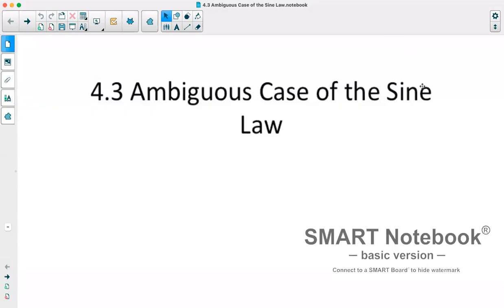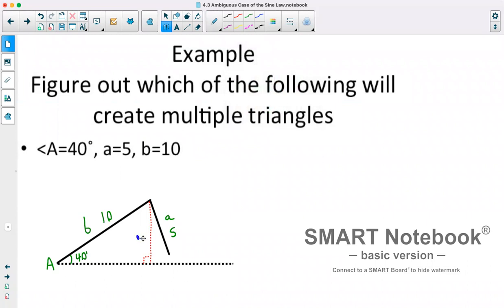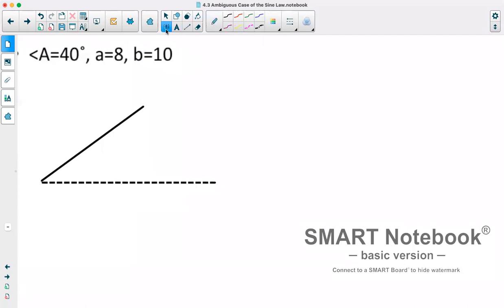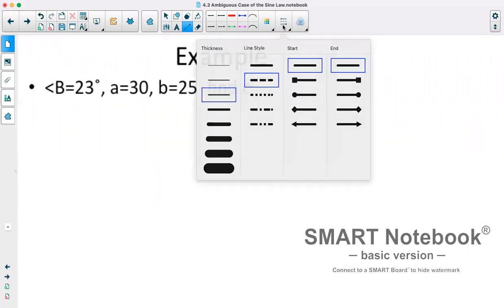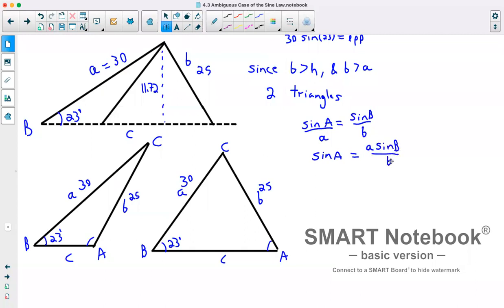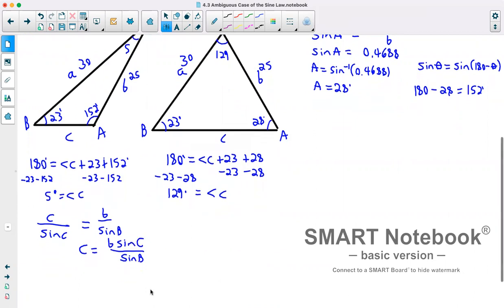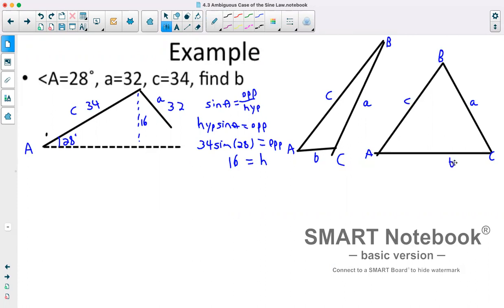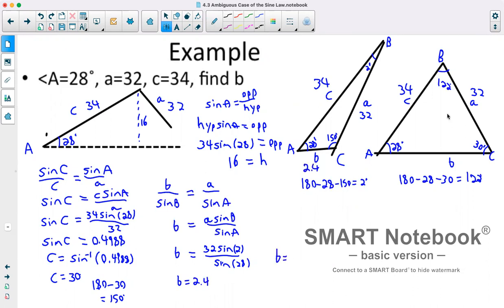Foundations of Math 11: 4.3 Ambiguous Case of the Sine Law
In this video I go over the ambiguous case of the sine law. For another explanation for determining how many triangles are possible, go